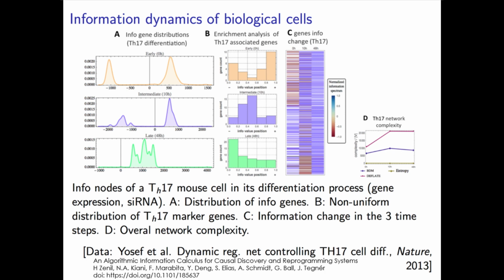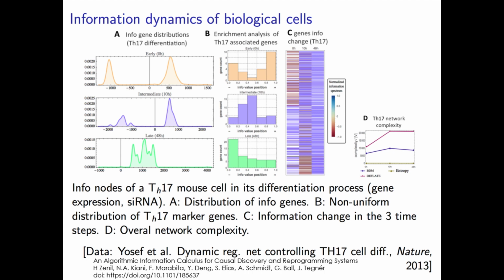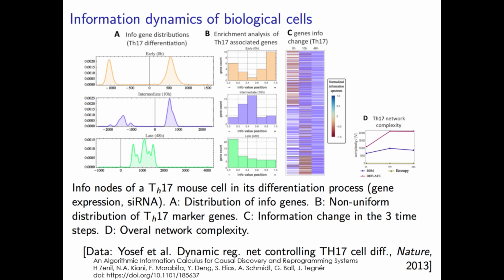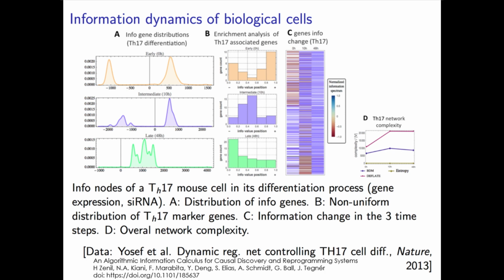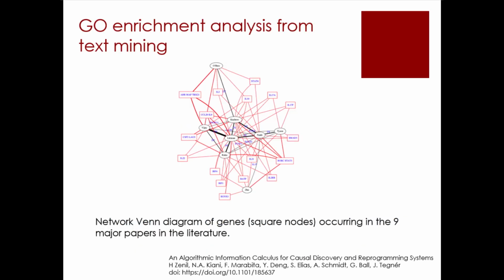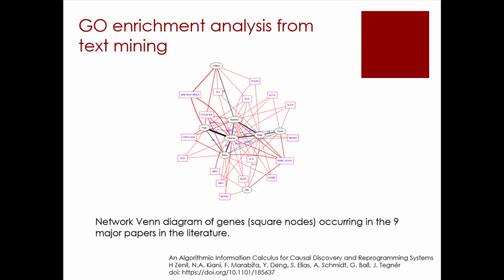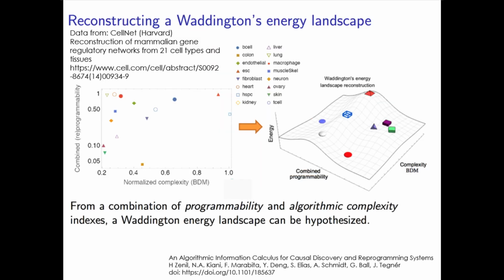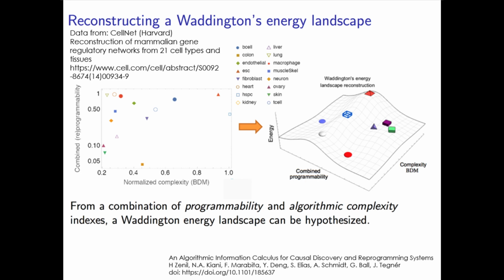7.6 Foundations of Algorithmic Information Dynamics and Reprogrammability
Algorithmic Information Dynamics: A Computational Approach to Causality and Living Systems---From Networks to Cells
by Hector Zenil and Narsis A. Kiani